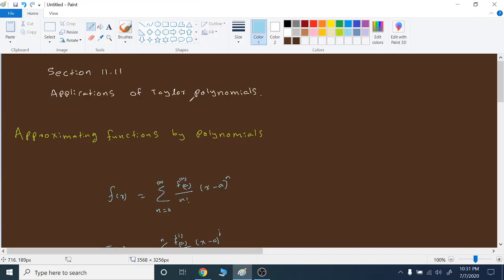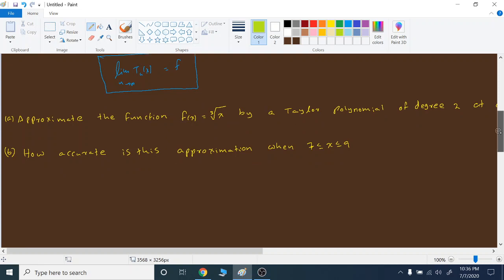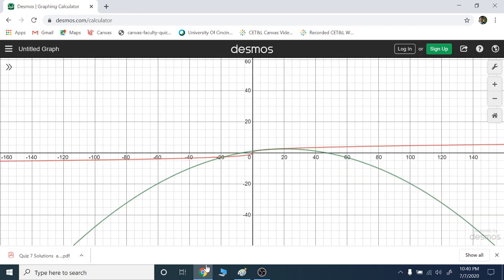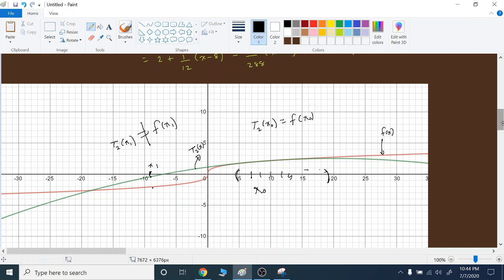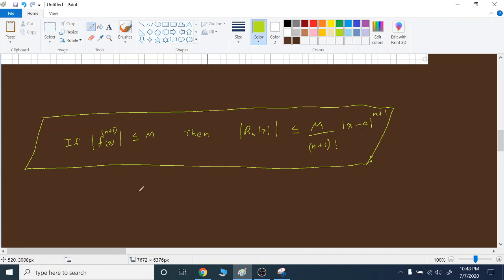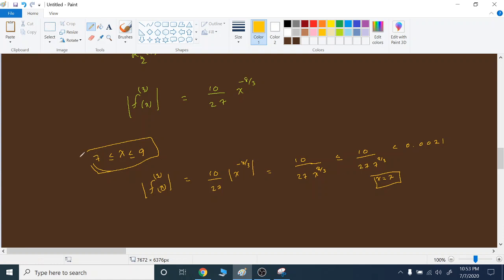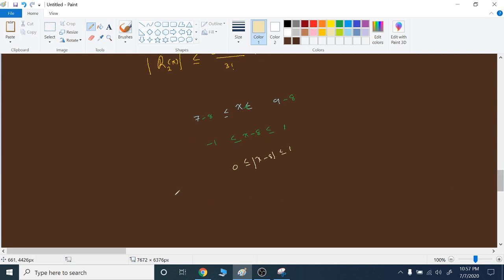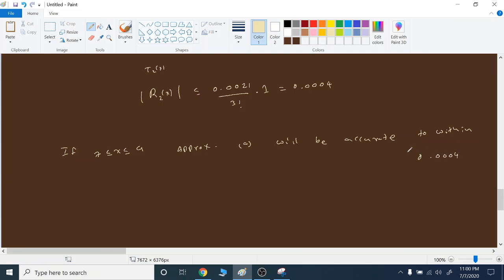Approximating x^(1/3) by a second degree taylor polynomial